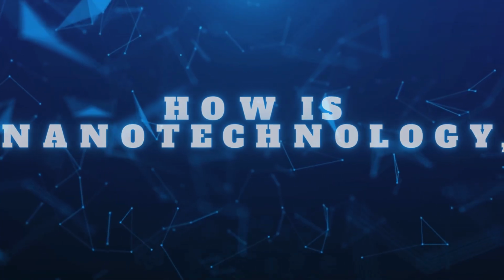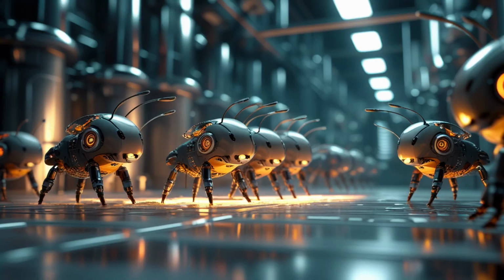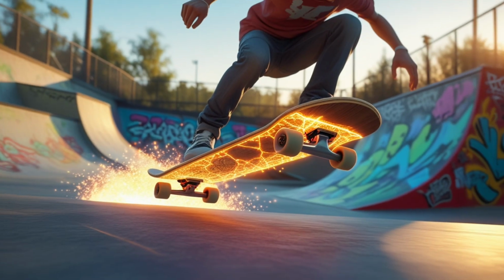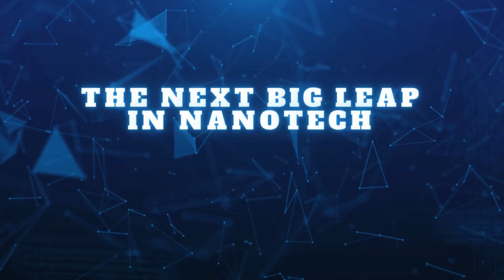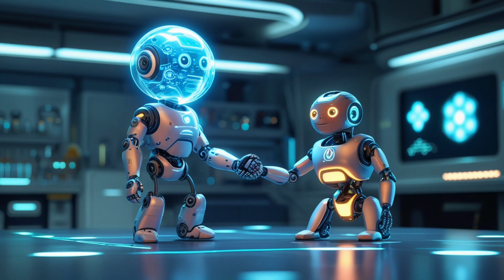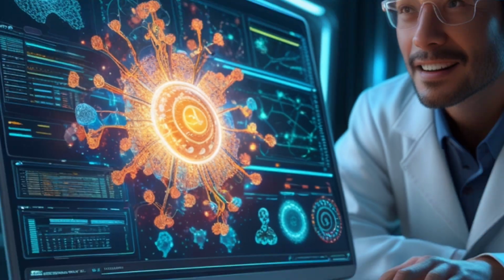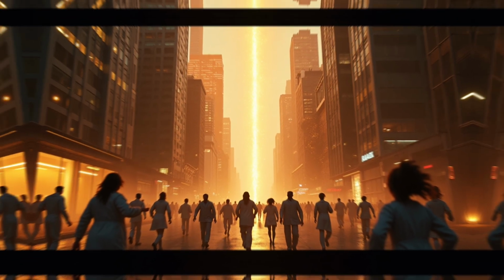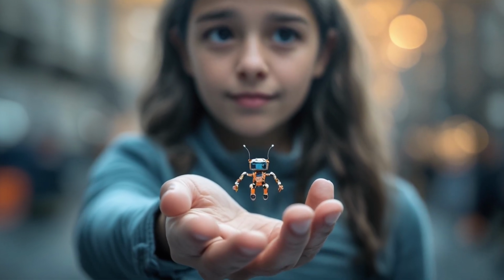Nanotechnology basic | Understand in 3:40 Minutes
How Is Nanotechnology, the Tiny Science, Changing Everything?

One-minute lessons that make the most complex topics simple and clear